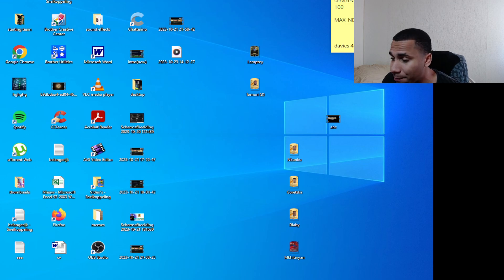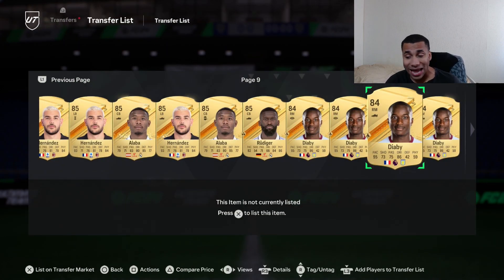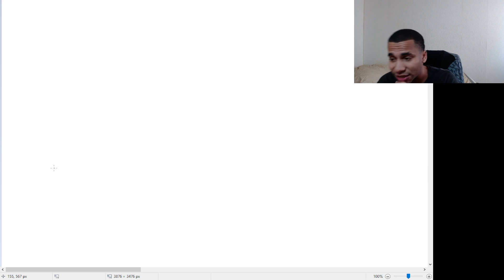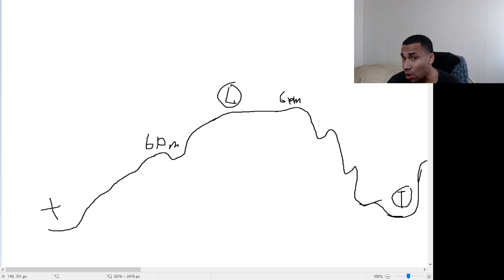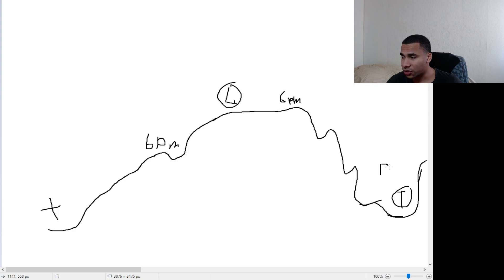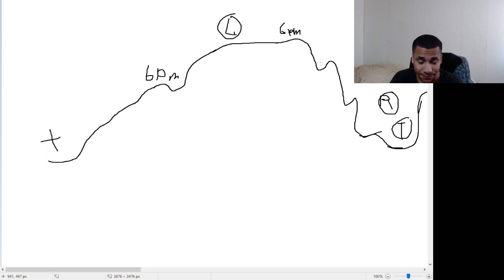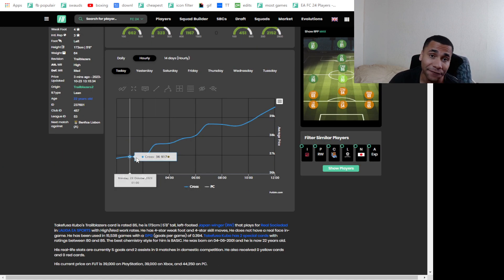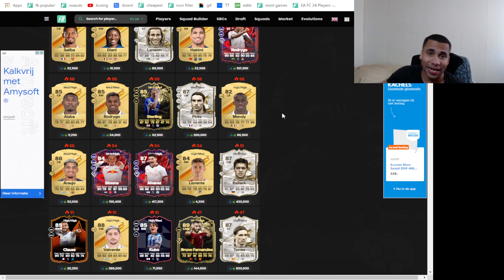Buy These Players To Make Easy Coins + market update!!!!📈